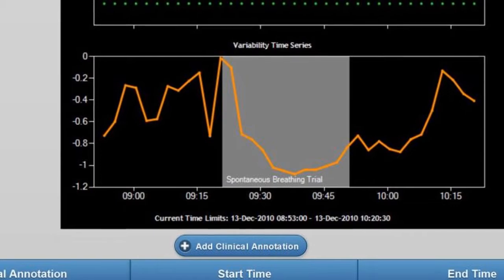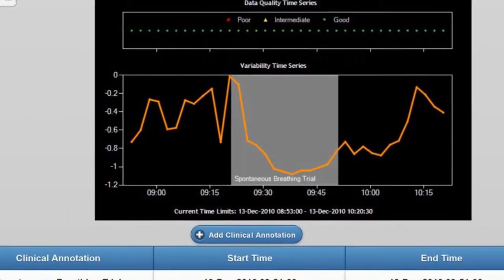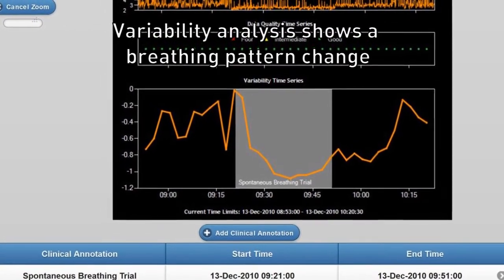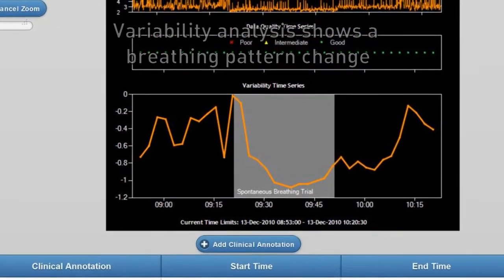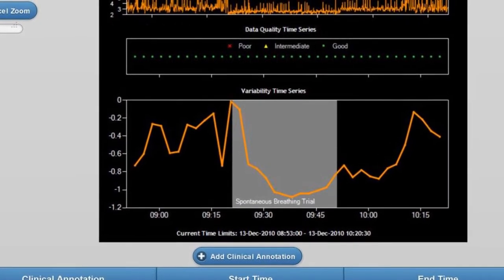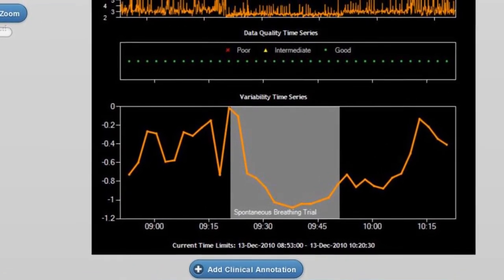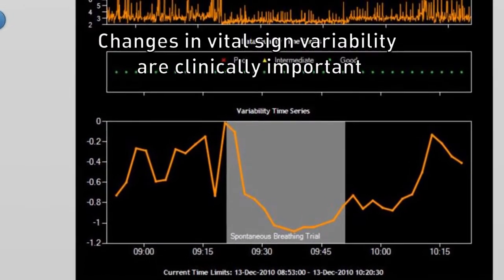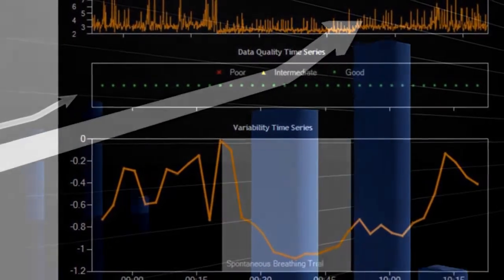Therapeutic Monitoring Systems - Clinical Decision Support